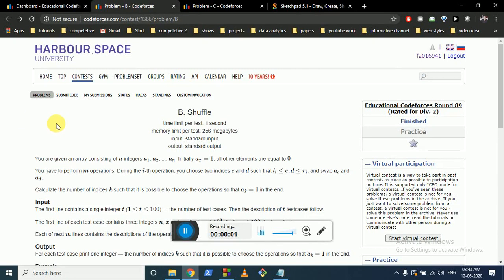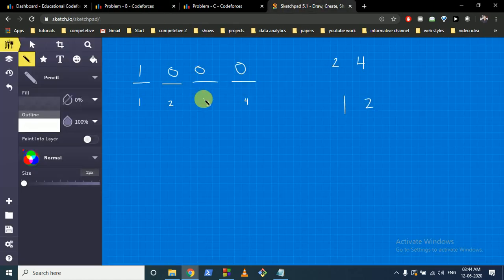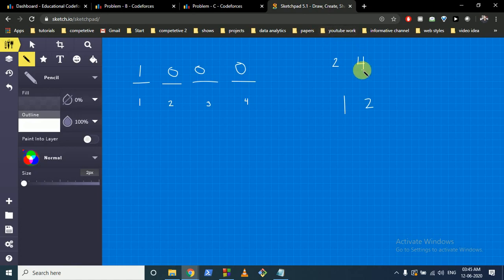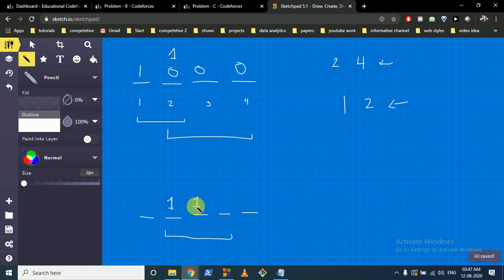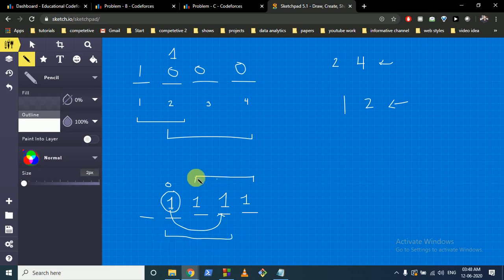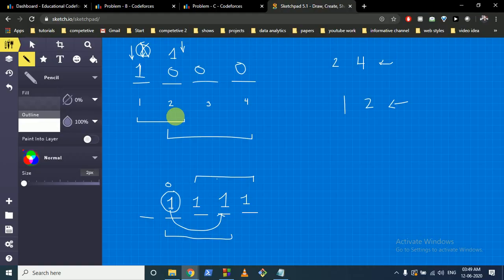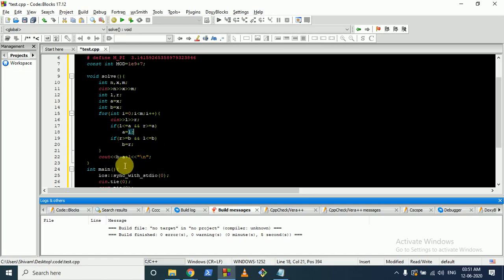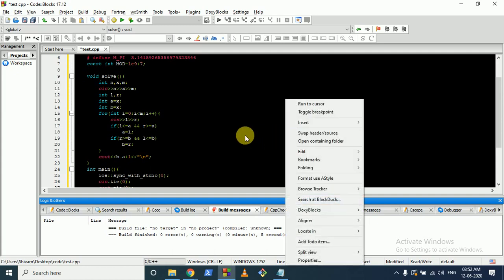Shuffle || Educational Codeforces Round 89 (Rated for Div. 2)